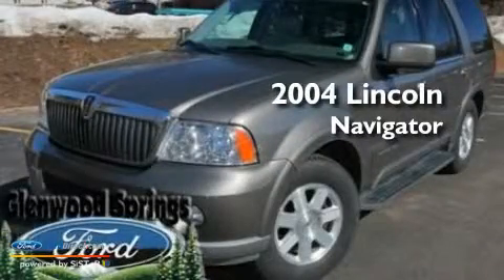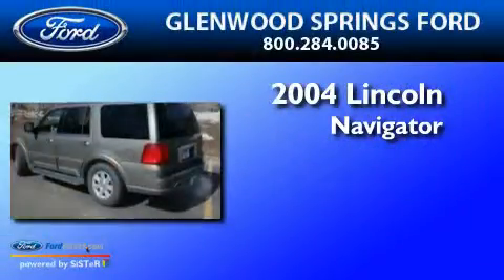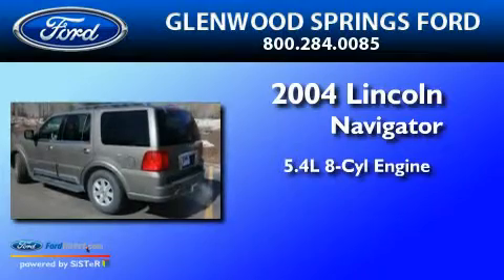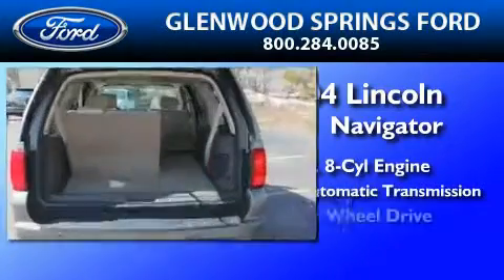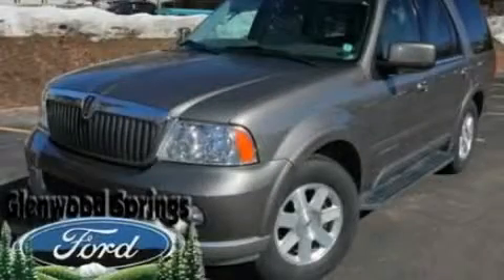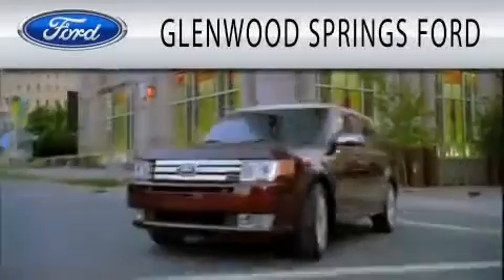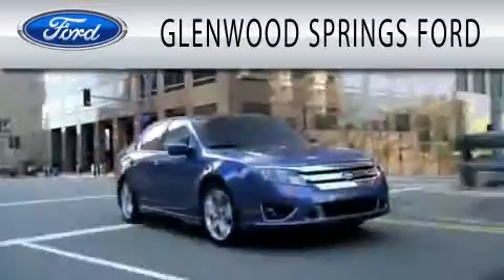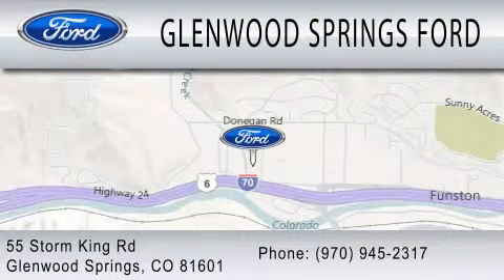2004 LINCOLN NAVIGATOR CO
Year : 2004
 Make : LINCOLN
 Model : NAVIGATOR
 Engine : 5.4L V8
 Trans . : AUTO 4SPD

 Miles : 87,785

 Stock : B174A

 55 Storm King Road
  , CO 81601